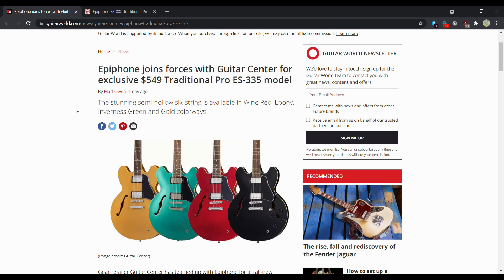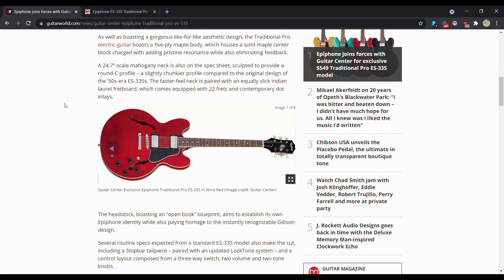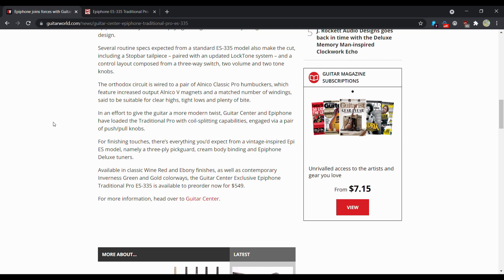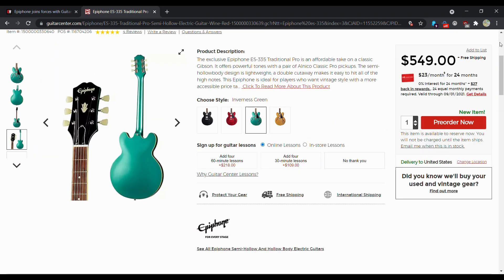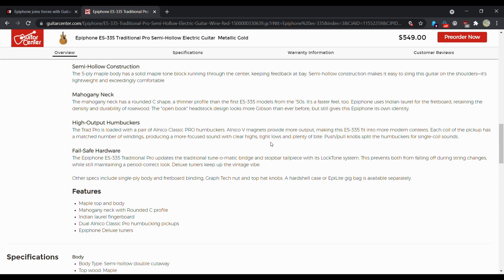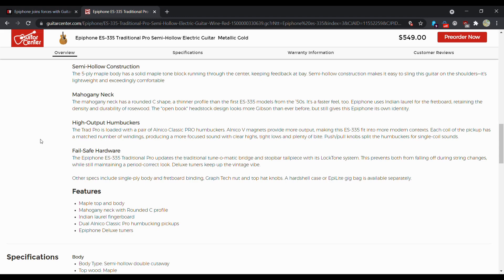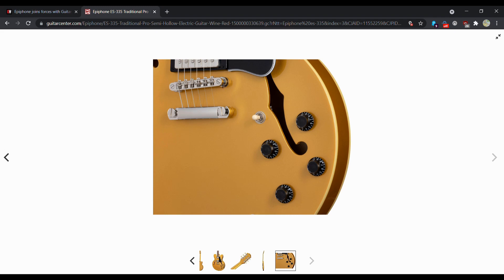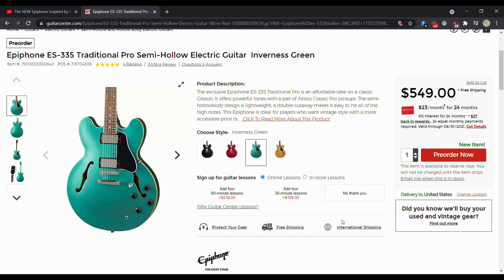Guitar Center Exclusive ES-335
Guitar Center has some cool ES-335 from Epiphone